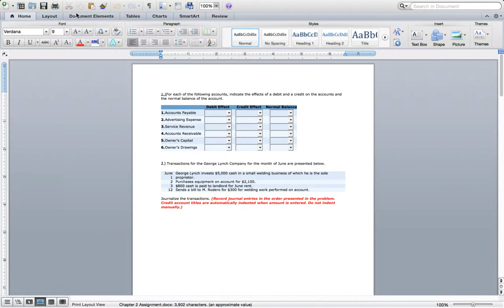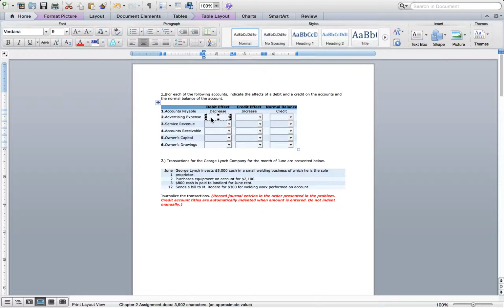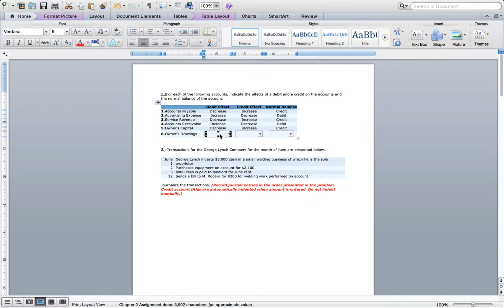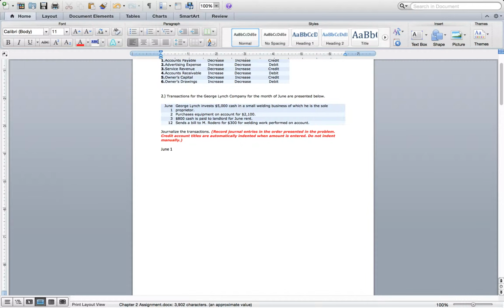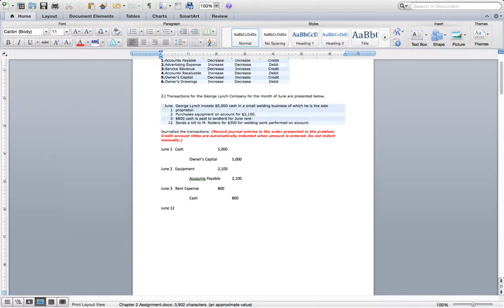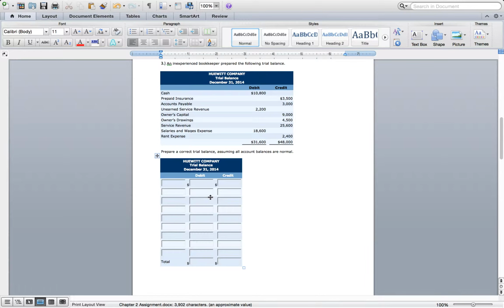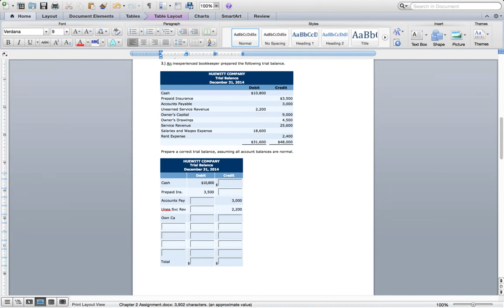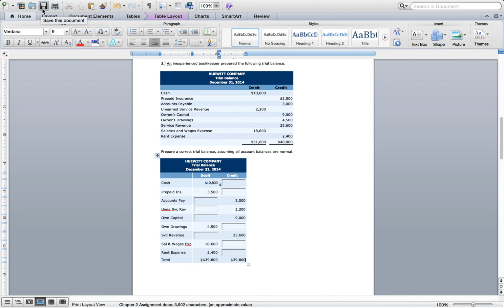Chapter 2 Video